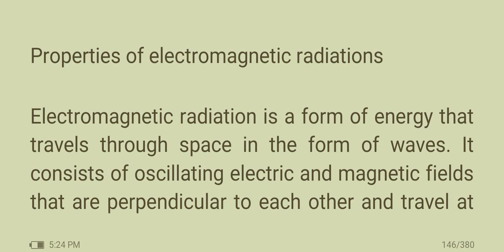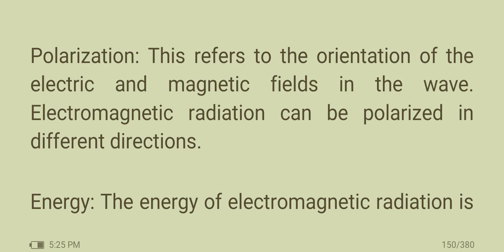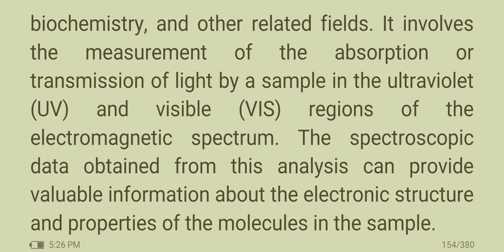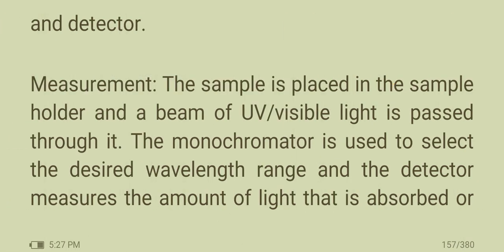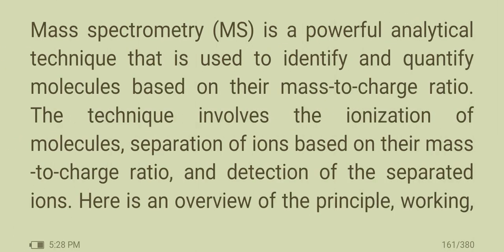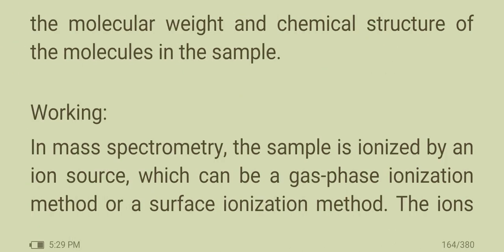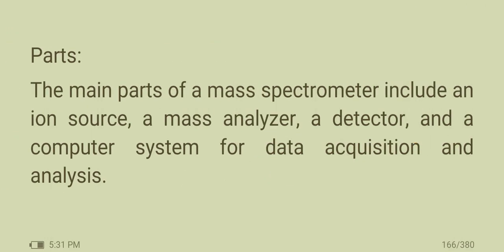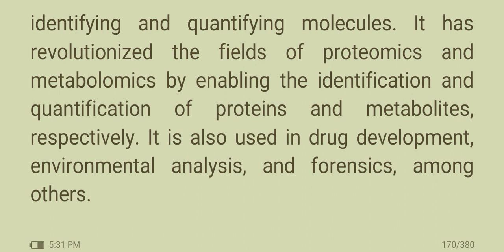Electromagnetic radiation related topics